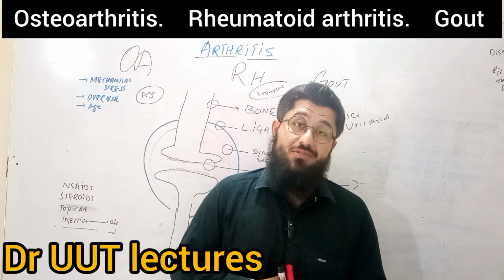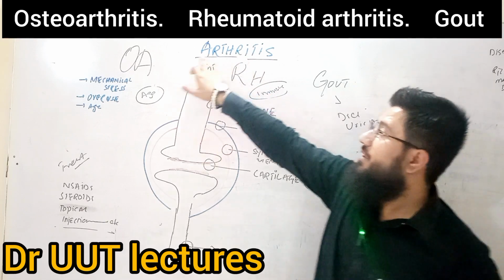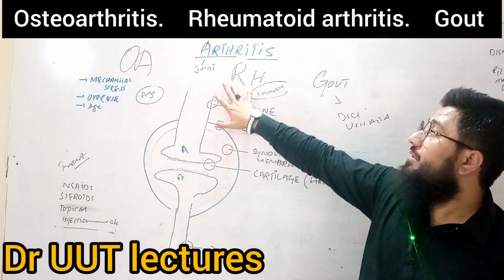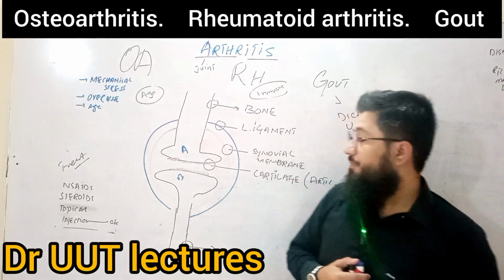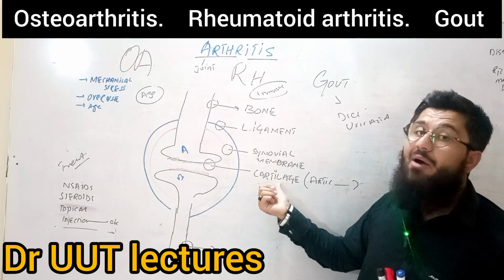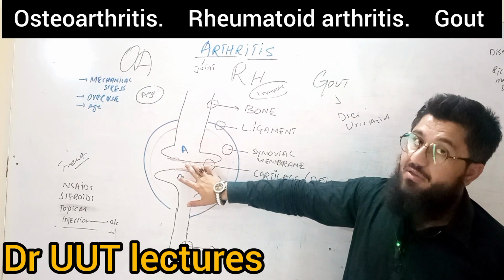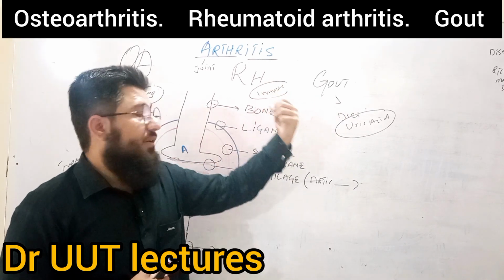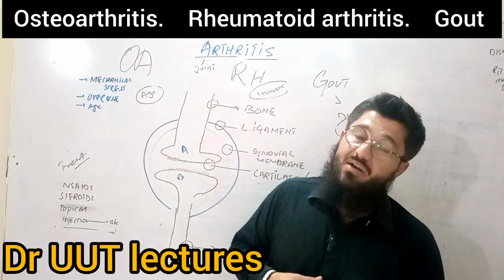osteoarthritis, rheumatoid arthritis and gout